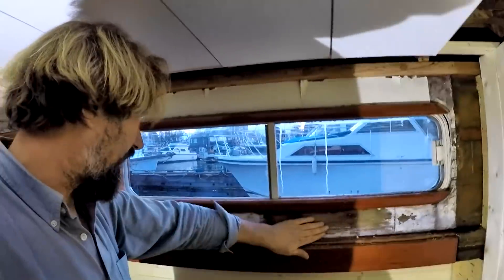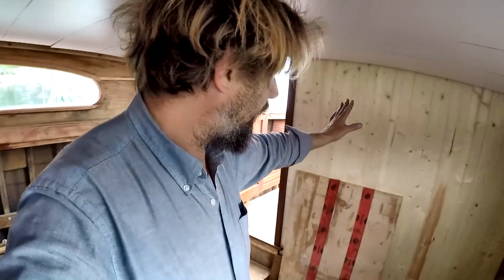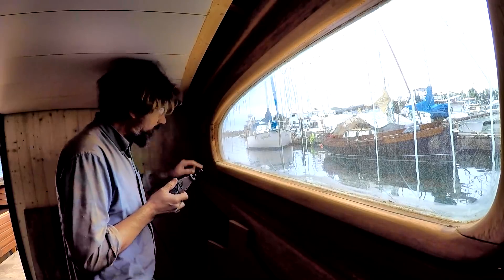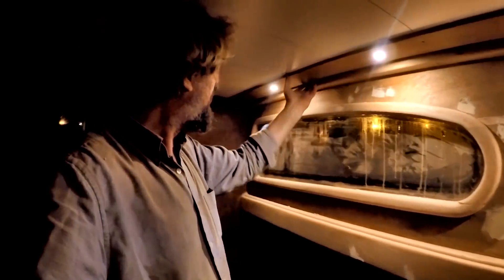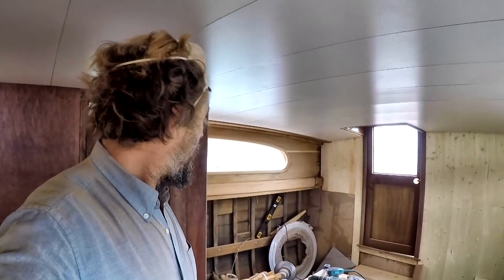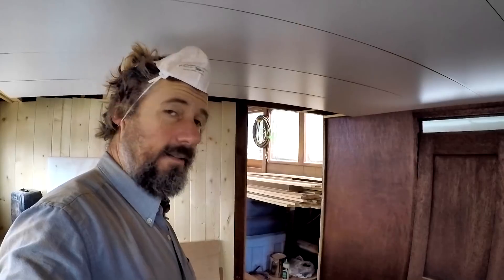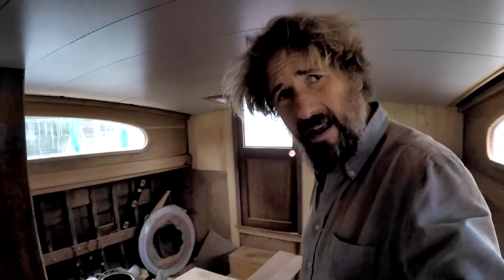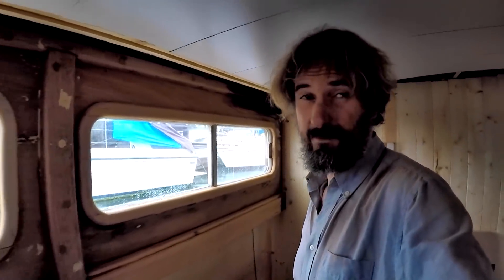Refinishing the aft cabin - Wooden boat restoration - Boat refit - Travels With Geordie #77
This week I power through trying to get the boat ready for my daughter's Christmas visit. Refinishing the aft cabin, adding lighting etc.